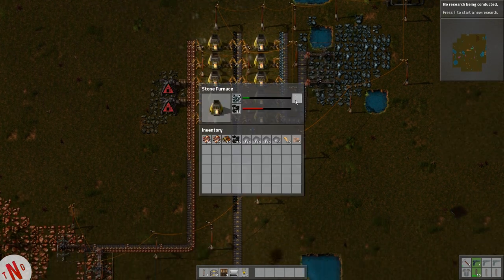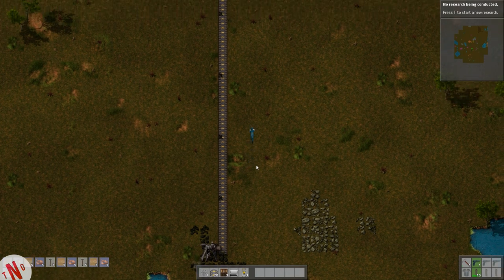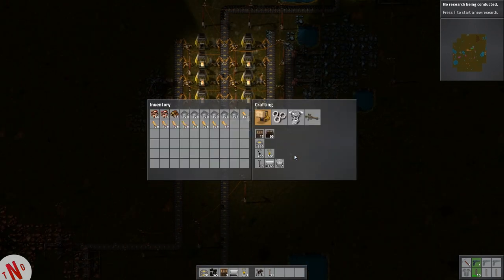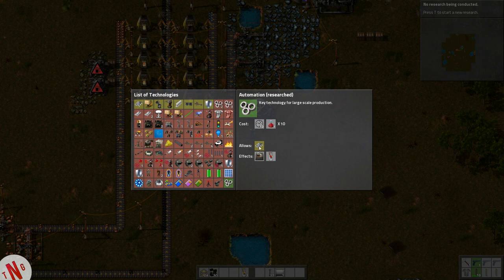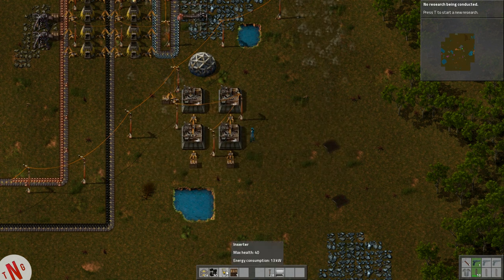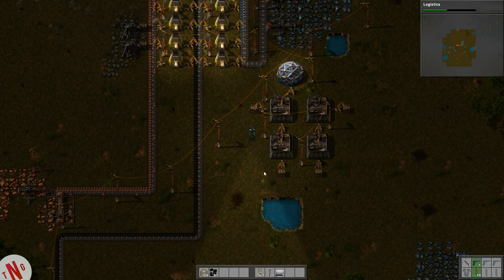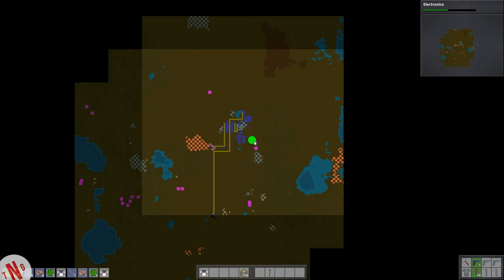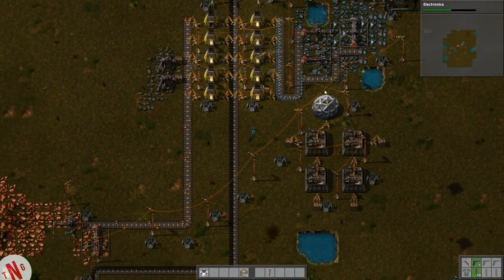Factorio Let's Play Episode 2 We got Power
Hi all. So now that we got power. lats use it. and what better way? research. So Enjoy